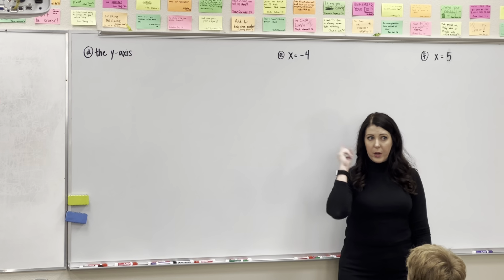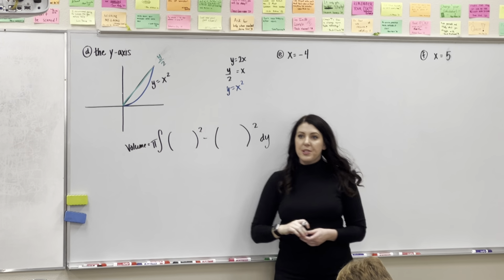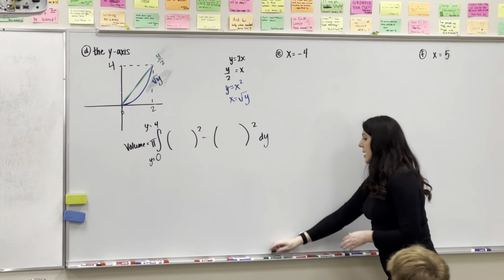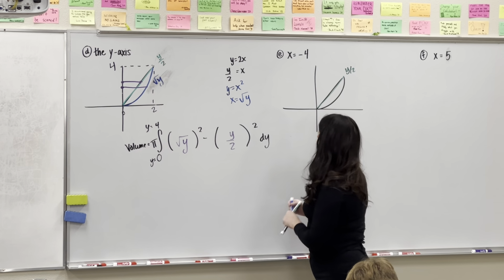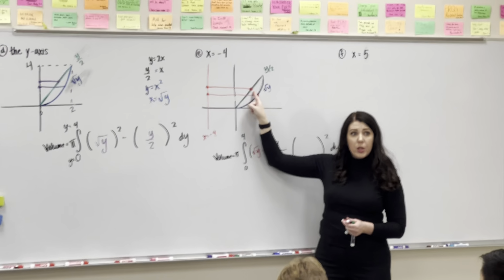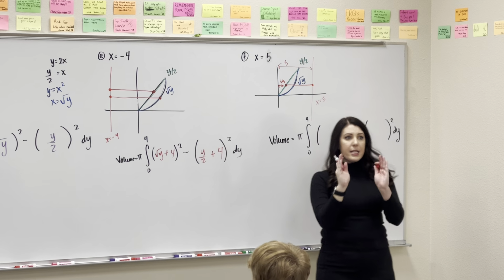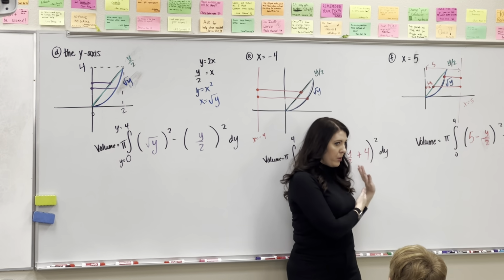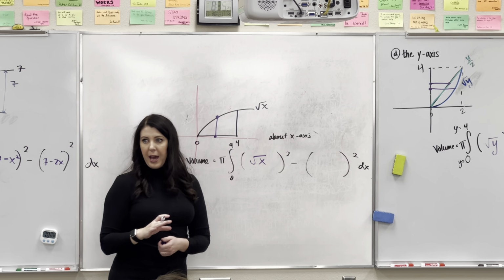Volumes of Revolution - part 2